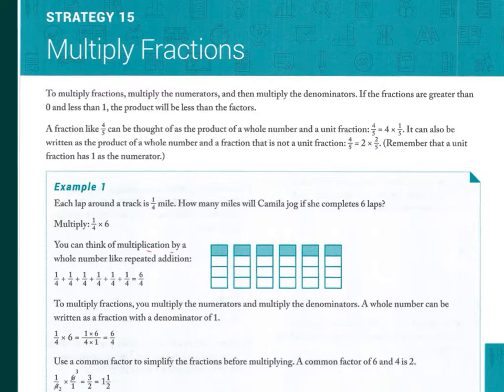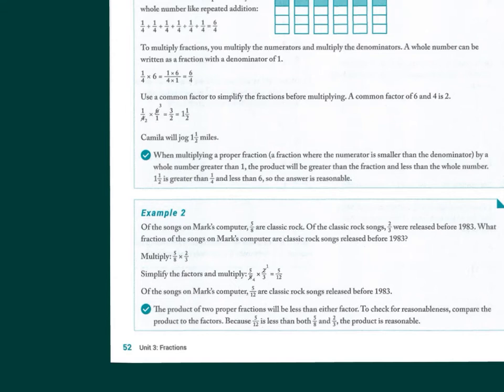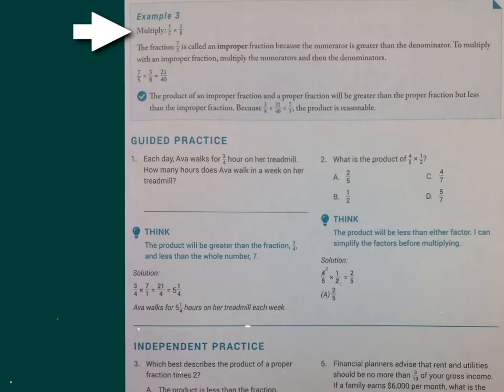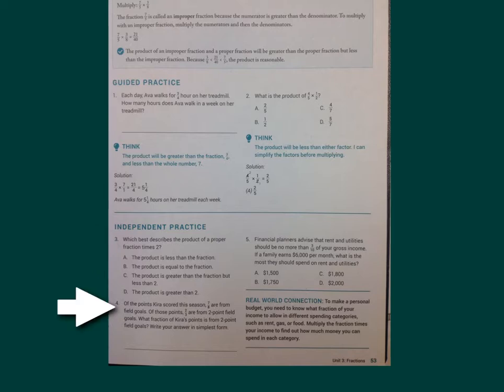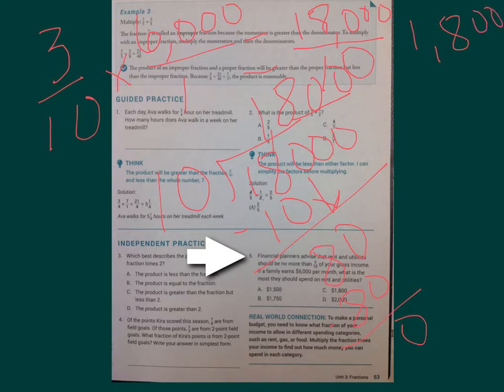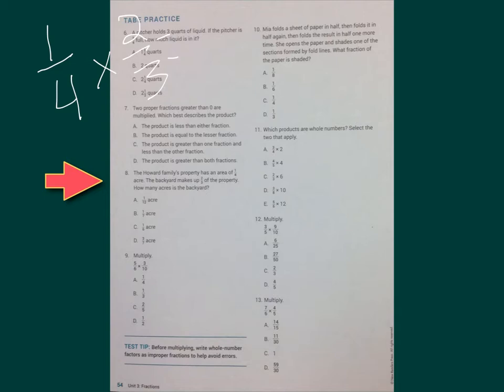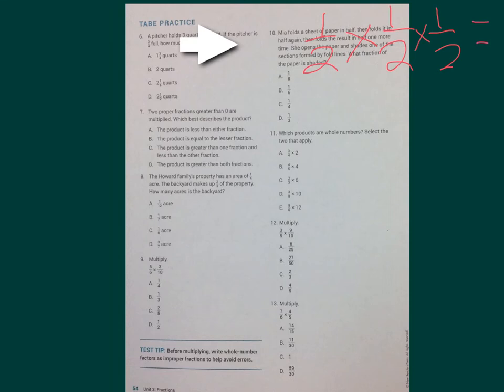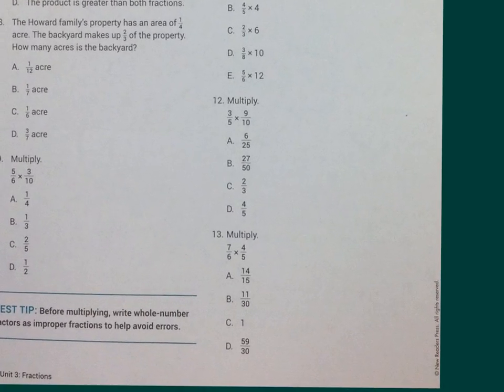Ms. Mars Math 1 Lesson 3/24/2020